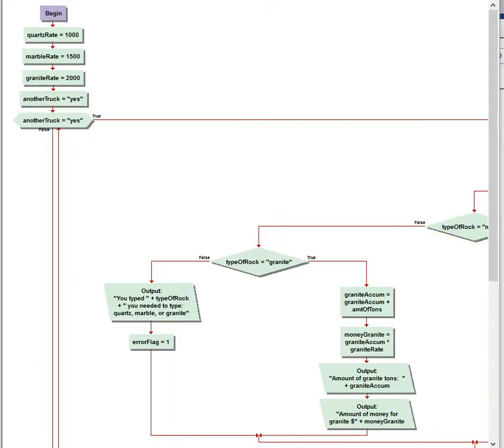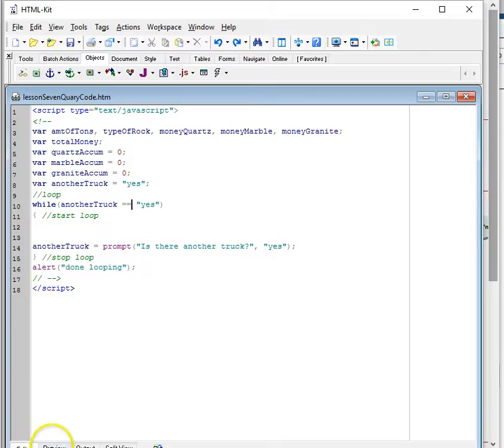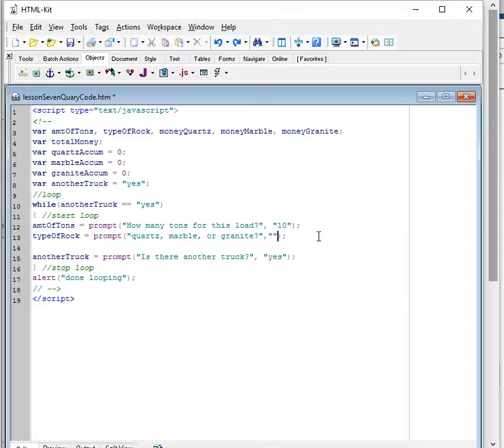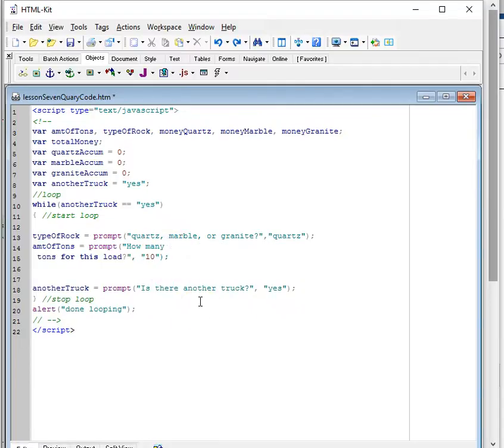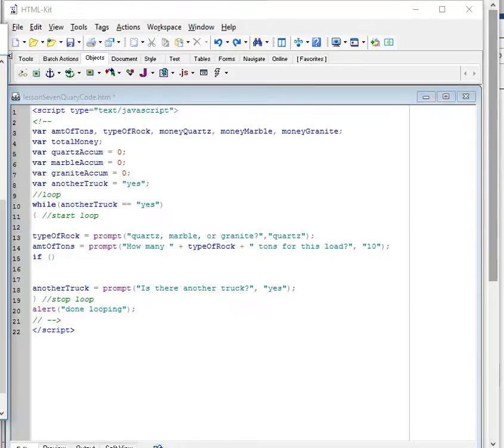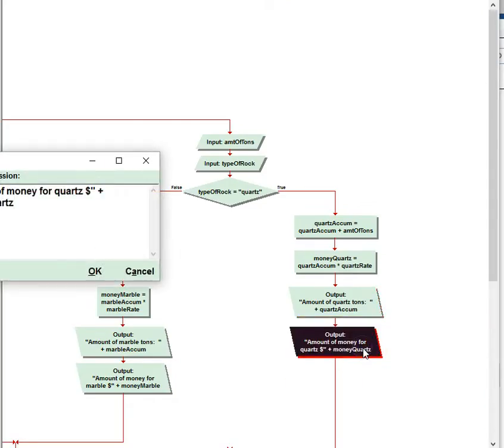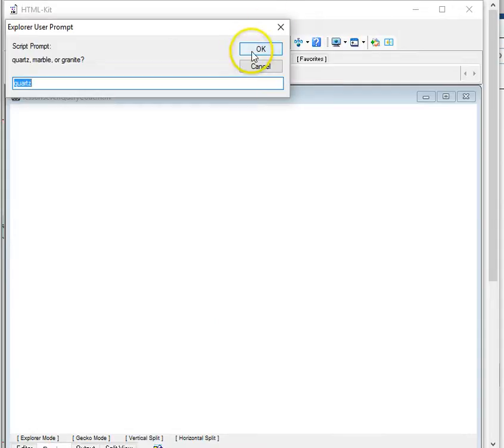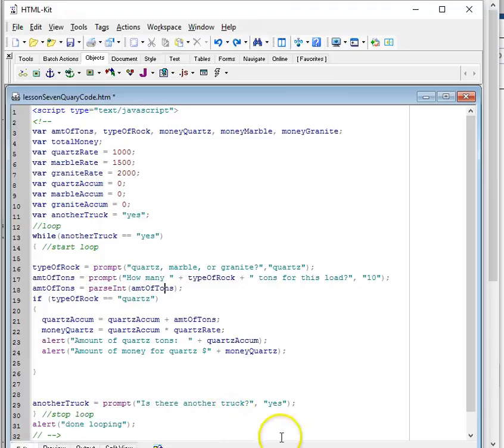CPT 114 quarry code part 1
CPT 114 lesson 7, quarry javascript part 1.  In this video i start the coding process.  In later videos I will complete transforming the problem statement and flowchart into code.